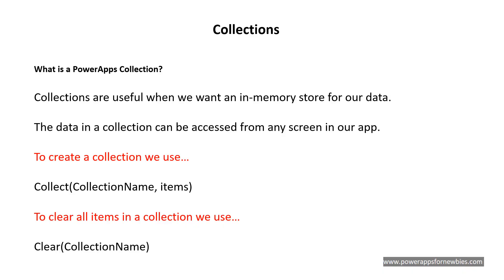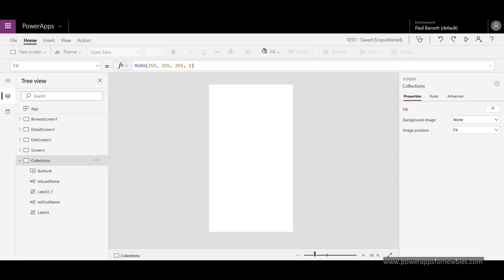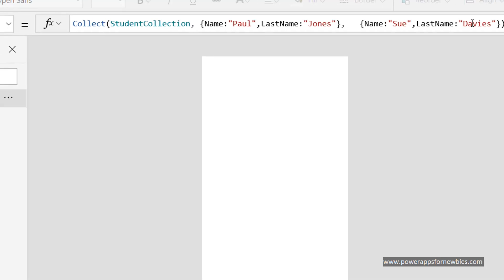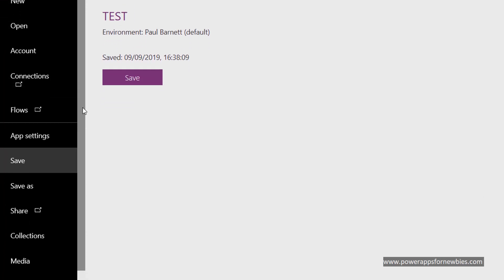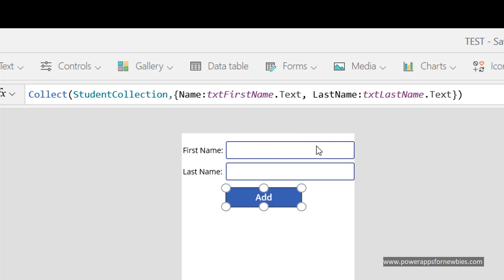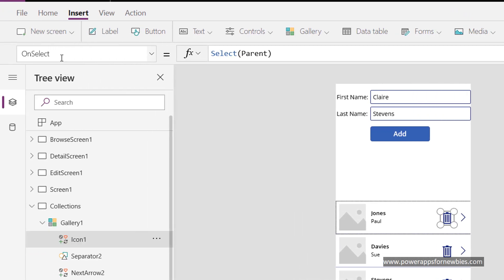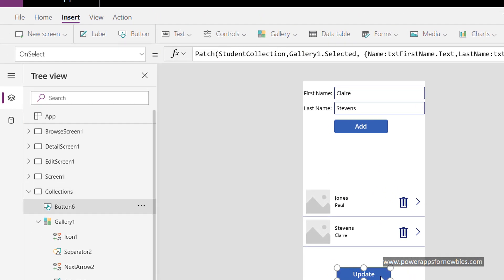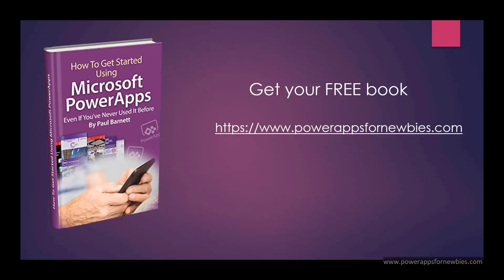What is a PowerApps Collection - PowerApps Collections Tutorial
What is a PowerApps collection - PowerApps Tutorial for Beginners - Build an App in 5 Minutes.
Learn what is a PowerApps collection

Collections are powerapps own way of bringing together a collection of columns and rows of data into a table.

PowerApps collections are very useful for when we want an in-memory store for our data. Think of a collection as a table of data.
Data held in a collection can be accessed from any screen in our app. Why is this good?  Because it enables us to share data between the screens in our application.

To create a collection, we would write:

Collect(CollectionName, items)

You can also enable PowerApps collection to sharepoint list writes. This will save your PowerApps data to a SharePoint list.

So what is a PowerApps collection used for? In this video I will show you how you can use PowerApps display collection data in your screens.